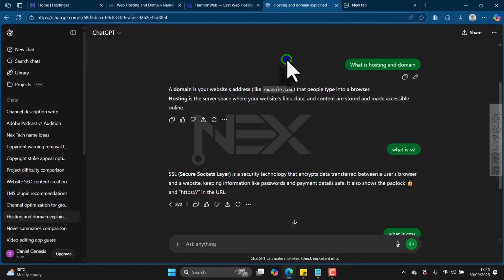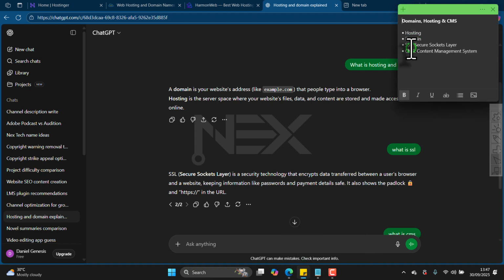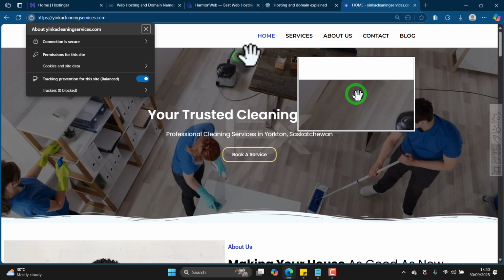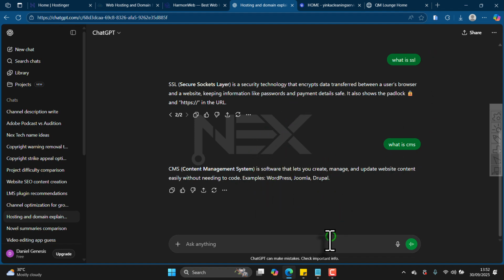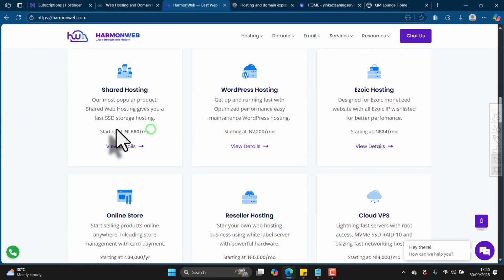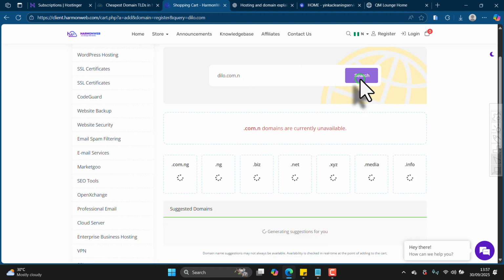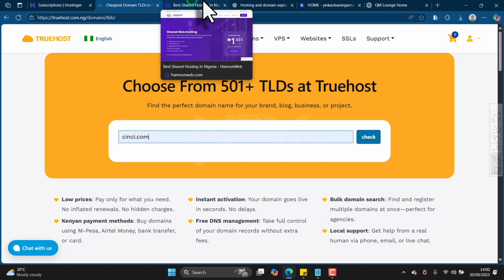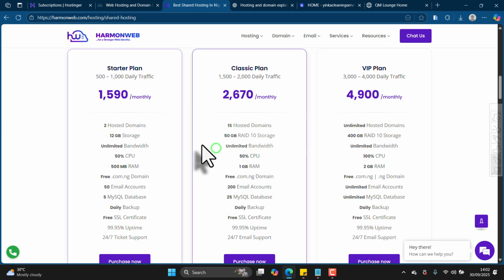Hosting & Domain, SSL, CMS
Learn everything you need to know about hosting, domain, ssl, and cms.